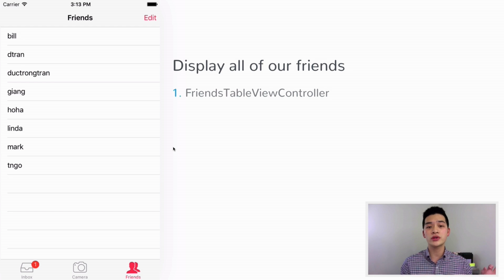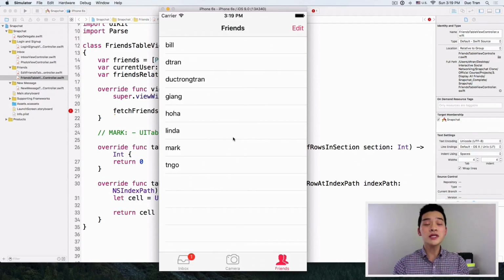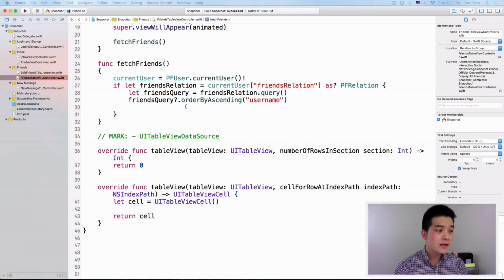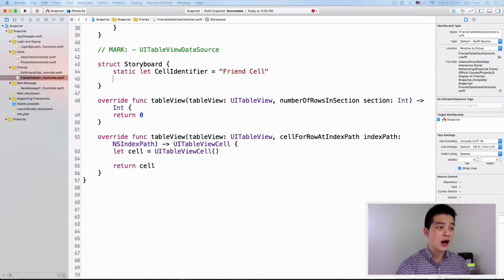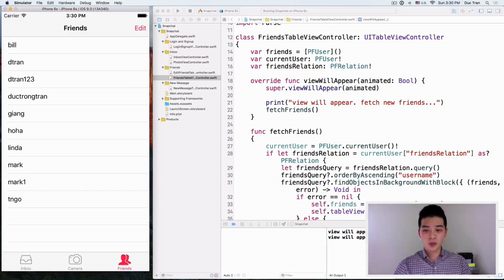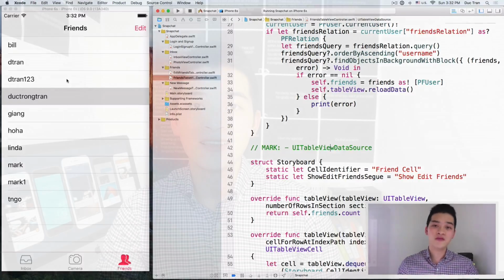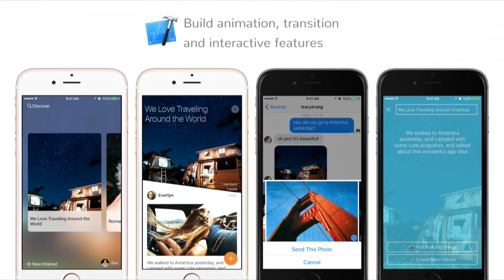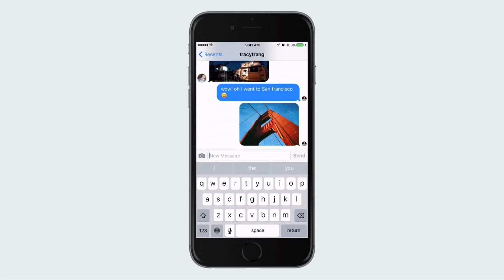Parse Tutorial in Swift: How to Build Snapchat in iOS Part 3